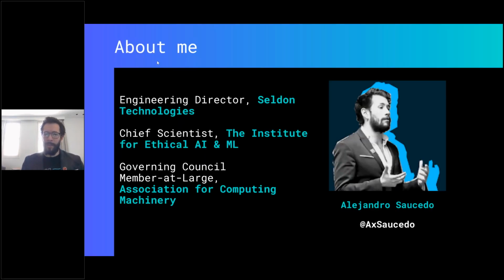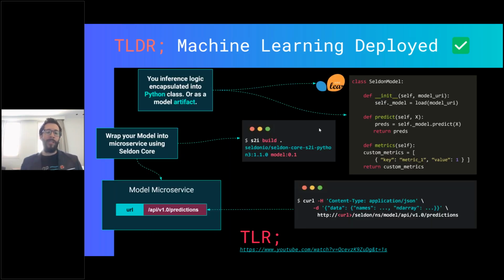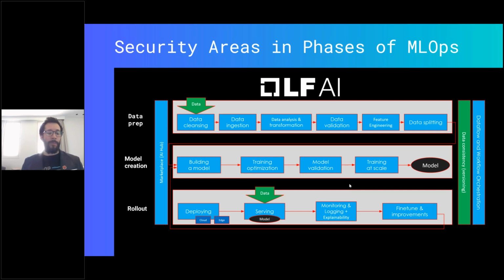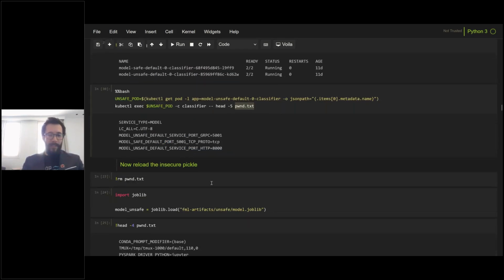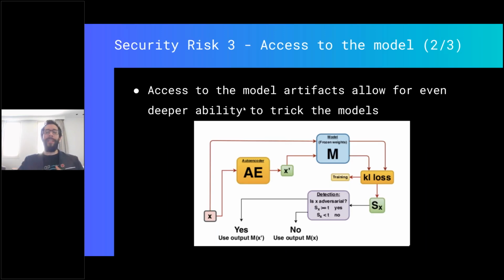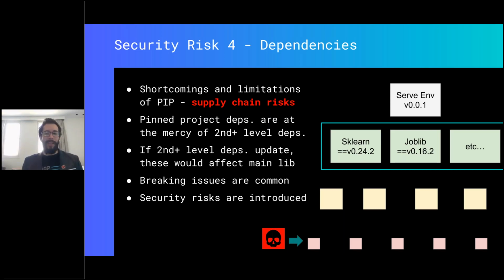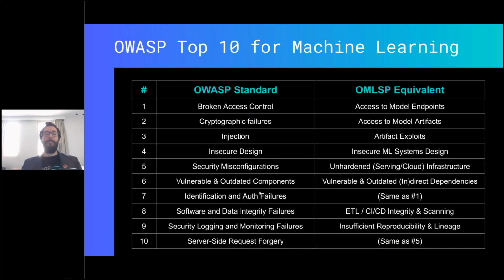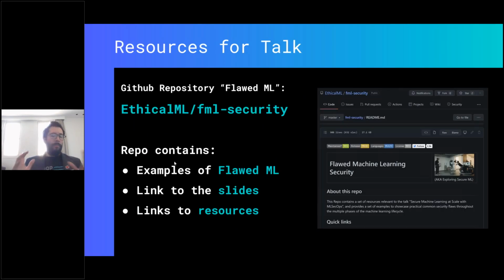Flawed Machine Learning Security - Alejandro Saucedo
Check out one of the amazing speakers, Alejandro Saucedo, Chief Scientist at the Institute for Ethical AI & Machine Learning.

Uncover the top security flaws in the Machine Learning (ML) lifecycle and learn how to avoid them with Alejandro Saucedo, Chief Scientist at the Institute for Ethical AI & Machine Learning. Watch as he dives deep into the critical topic of flawed Machine Learning security. As ML systems expand to handle more critical use cases, the challenges in securing MLOps infrastructure have become paramount.

Alejandro Saucedo has over 10 years of software development experience, and he brings his expertise as he explores the unique security challenges that arise in large-scale production ML systems. From explainability and GPU acceleration to privacy-preserving ML, Alejandro's insights will revolutionize your understanding of ML security.

Key Topics:
0:00 - Introductions
0:33 - About Alejandro Saucedo
1:27 - Security Challenges in Machine Learning
3:18 - What is MLSecOps
4:53 - TLDR; Machine Learning Deployed
9:44 - Security Areas in Phases of MLOps
31:59 - OWASP Top 10 For Machine Learn
37:43 - Resources for Talk

Related Blogs:
Highlights from the Data Engineering Summit Now Available On Demand
Training 175B Parameter Language Models at 1000 GPU Scale with Alpa and Ray
Portrait Depth API: Turning a Single Image into a 3D Photo with TensorFlow.js